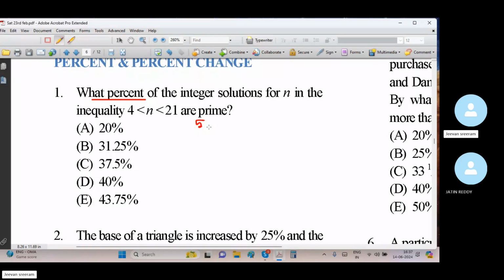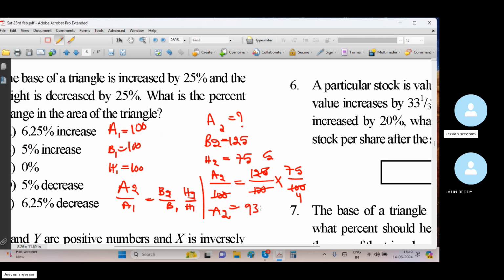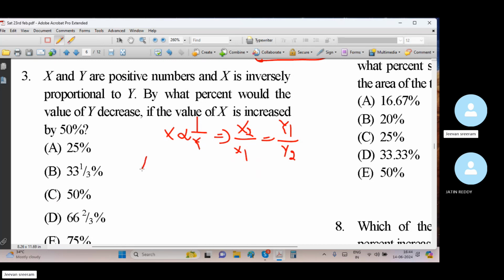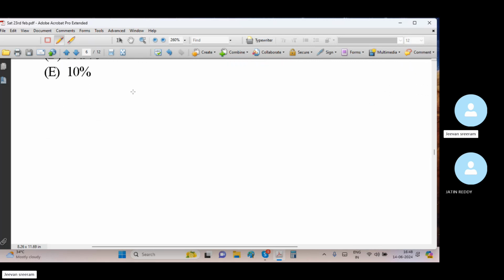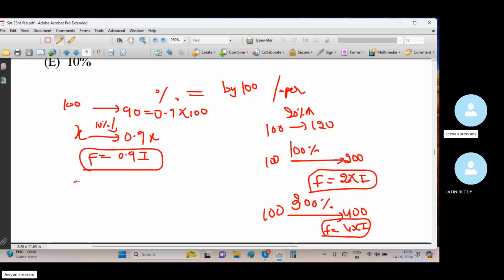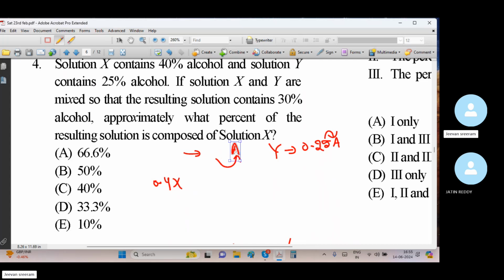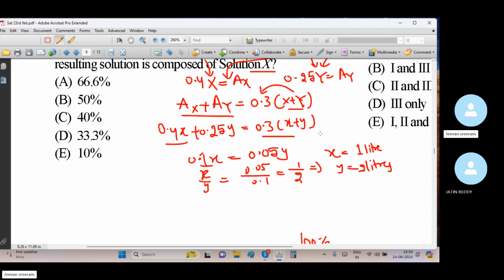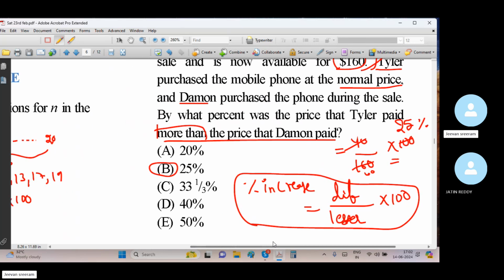COMPETITIVE MATHS -USEFUL FOR SAT, GRE, AND GMAT ETC -ACTUAL CLASS-QUANTITATIVE APTITUDE-PART 2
WATCH AND LEARN THE MATH TIPS AND TRICKS